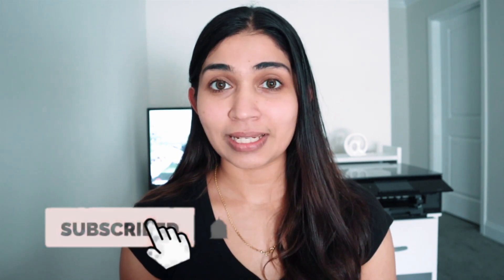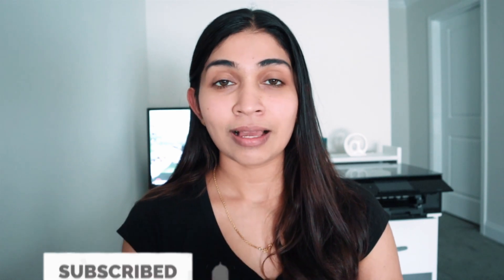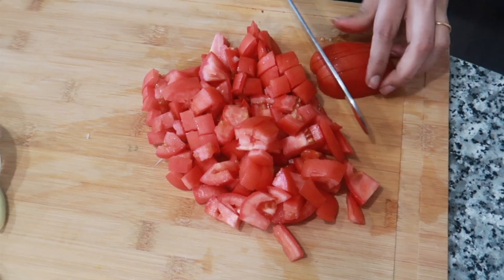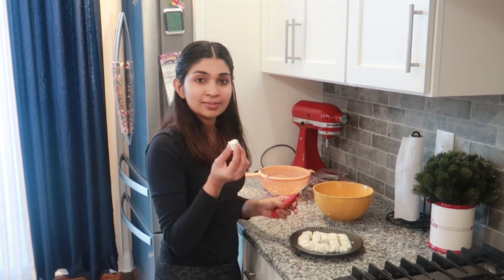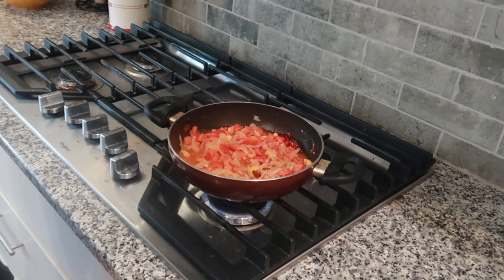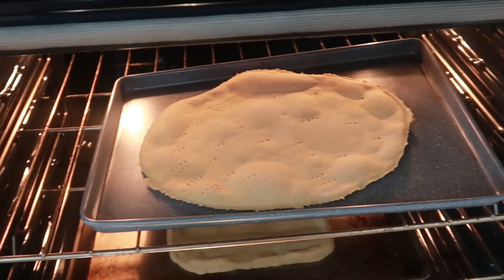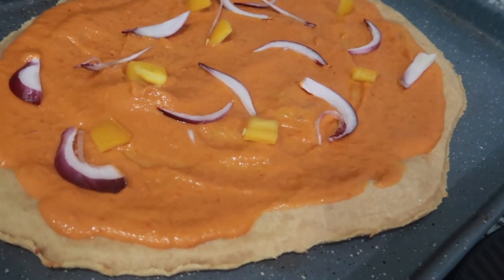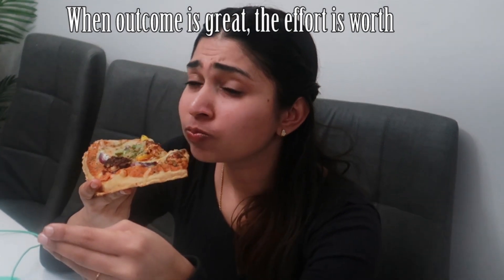EASIEST PANEER PIZZA FROM SCRATCH | Homemade Paneer Recipe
Sharing an easy recipe of pizza without yeast from scratch.Paneer tills pizza with homemade paneer was such a big hit in our family.I hope you enjoy the recipe :)

MY KITCHEN:
Fruit Veggie juicer
Cast iron pans
Granite stoneware pan
Kitchen aid Stand mixer

EQUIPMENT & SERVICES:
Vlog Camera
Other Camera
Camera Lens